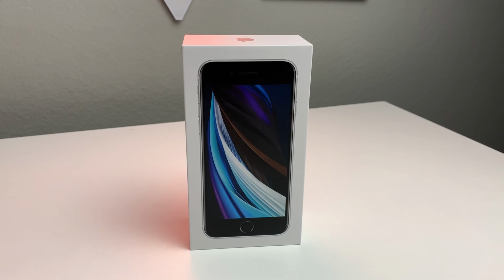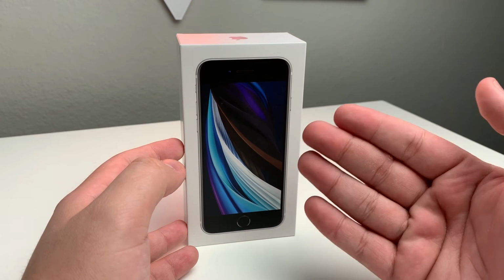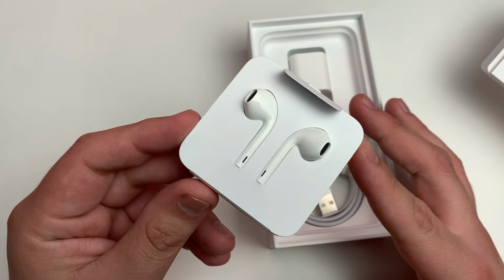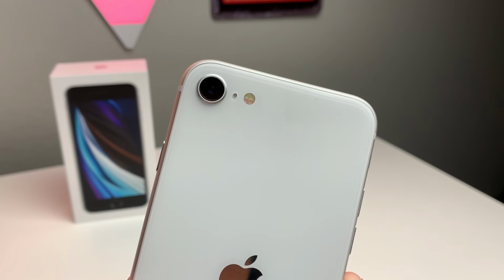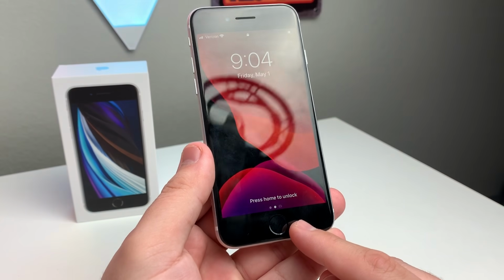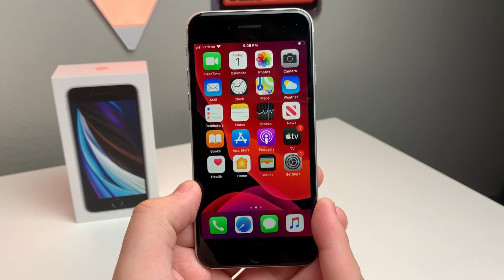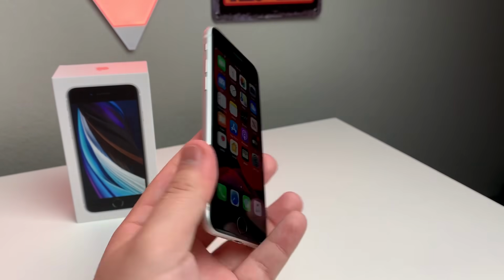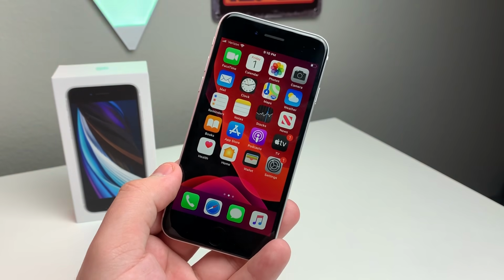iPhone SE 2020 Unboxing & Hands-On!